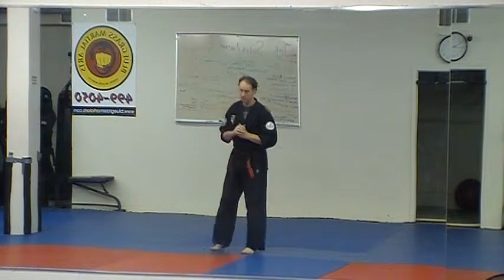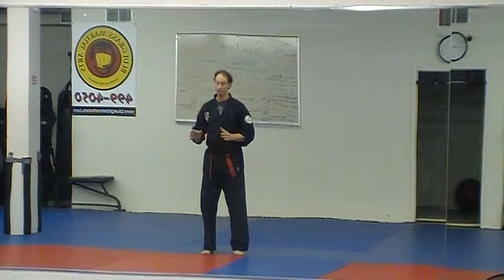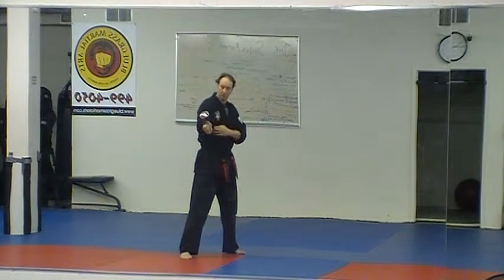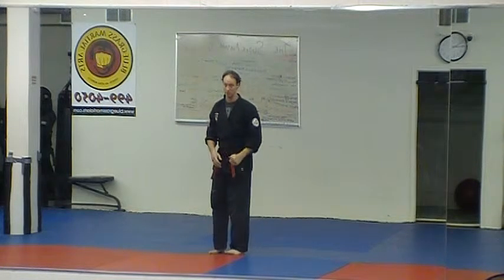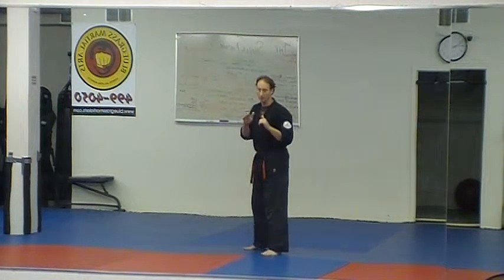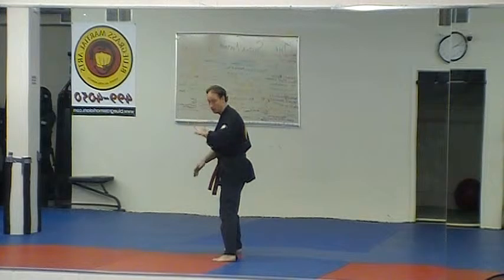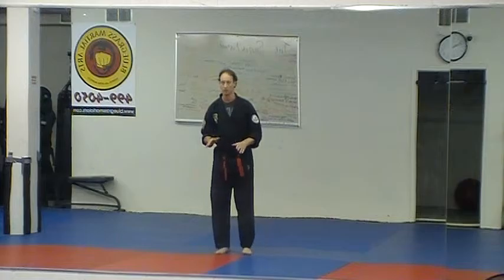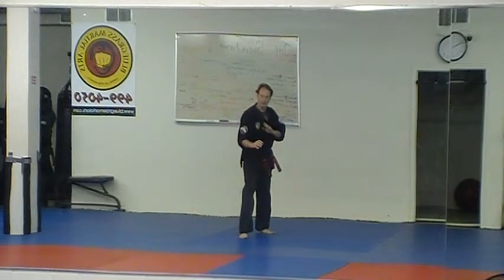Broken Ram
4th Green Belt requirement
Front tackle, close range